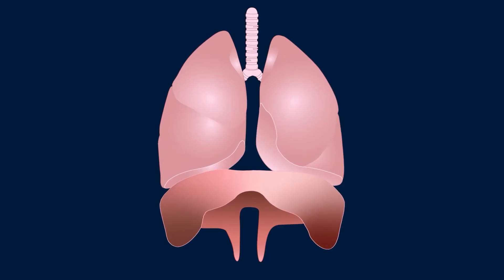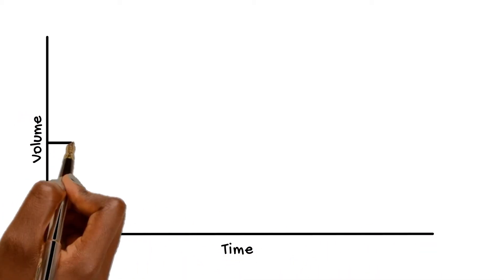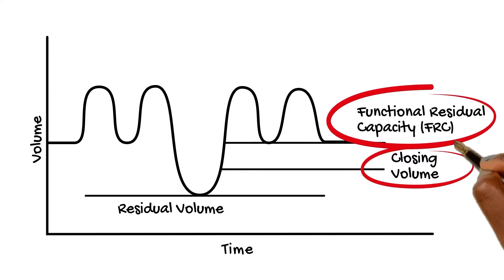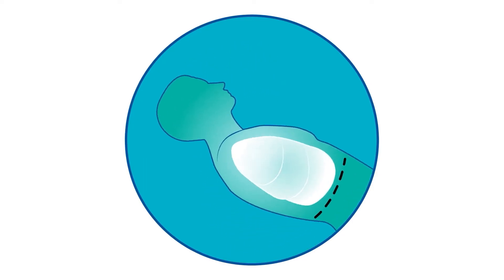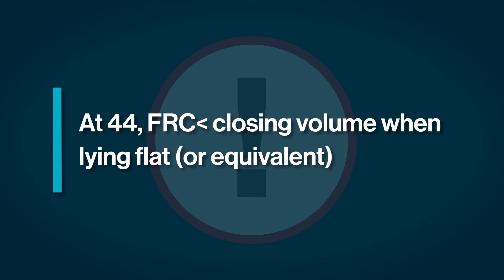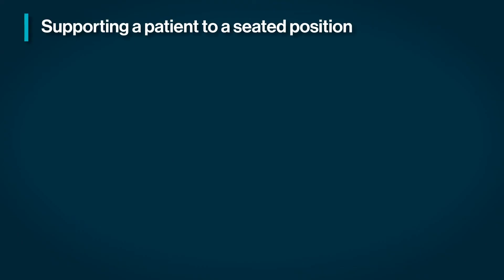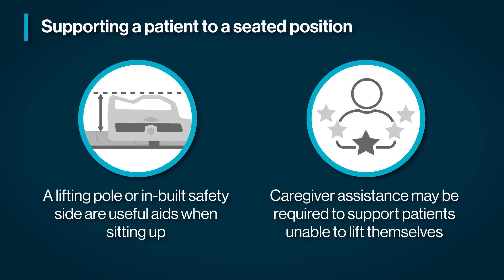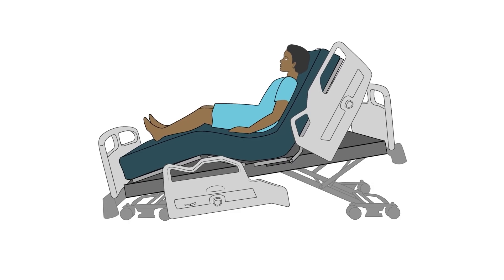Video 3: Optimising respiratory function of the immobile patient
BITESIZE LEARNING SERIES: Beyond A Hospital Bed: From Mobility to Tissue Viability

This project has been funded through an educational grant by Medstrom